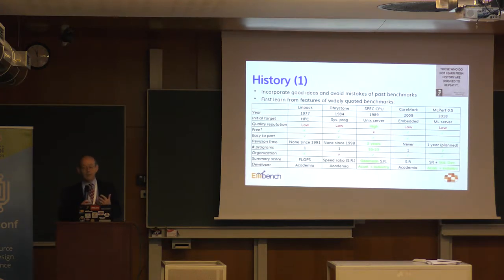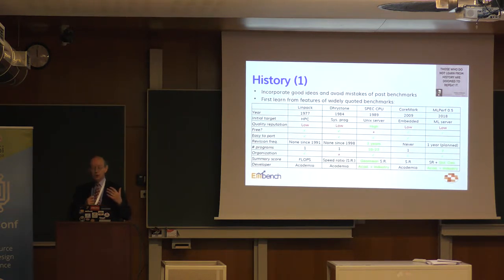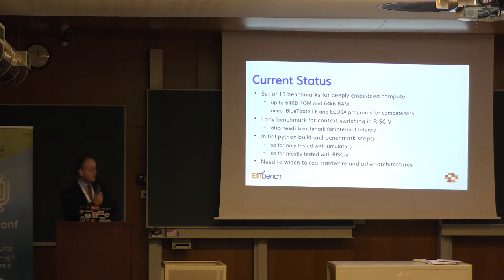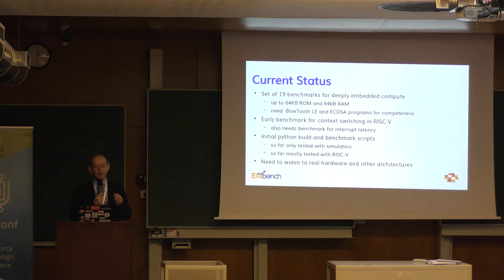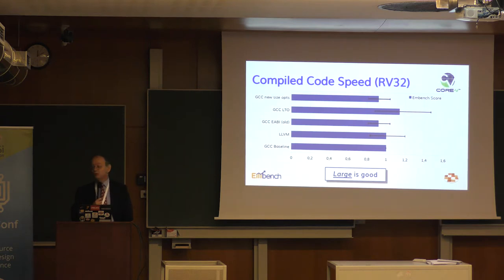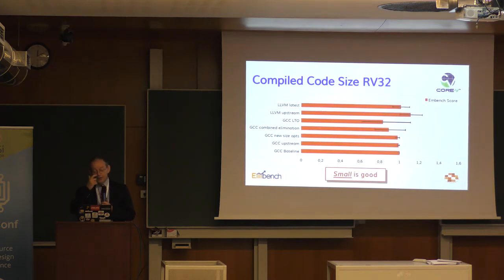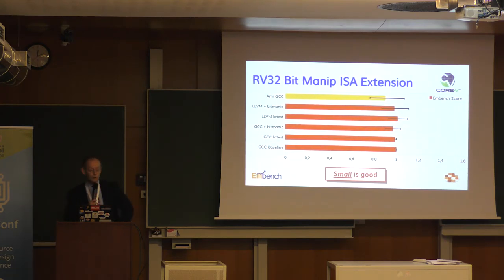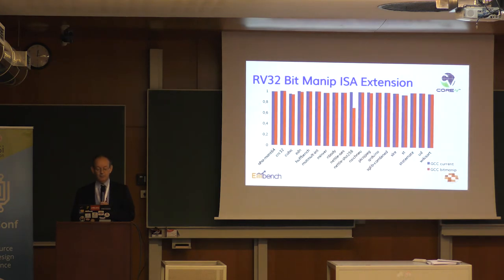Embench 0.5: A Free Benchmark Suite for IoT - Jeremy Bennet - ORConf 2019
In June we announced Embench™ (for Embedded Benchmark), a benchmark for embedded IoT devices created by experts from both academia and industry. We first looked at past benchmark efforts to try to incorporate their good ideas and to avoid their mistakes, and drew the following seven lessons:

-    Embench must be free (no cost).
-    Embench must be easy to port and run.
-    Embench must be a suite of real programs.
-    Embench must have a supporting organization that maintains its relevance over time.
-    Embench must report a single summarizing performance score.
-    Embench should report geometric mean and standard deviation as the summarizing score.
-    Embench must involve both academia and industry.

Our plan is to follow “Agile Benchmark Development” by bringing out an initial 0.5 version for evaluation and feedback, with a 1.0 version to be released after a few iterations of preliminary Embench versions (0.5, 0.6, 0.7,...) to debug both the suite and the ground rules. We initially aim to evaluate microcontrollers that support ≤64KiB of code and read only data—which would typically be stored in Flash or ROM—and ≤16KiB of data.

In this talk we describe Embench 0.5. Unlike the popular Dhrystone and CoreMark benchmarks that are single synthetic programs, Embench 0.5 suite has 20 real programs. They do little or no floating point computation, but some are branch intensive, some memory intensive, and some integer compute intensive. Like SPEC, the single performance number that people will promote is the geometric mean of performance relative to a reference platform of the 20 programs plus the geometric standard deviation to indicate the significance of differences between processors. Novel features of Embench include reporting code size as well as program performance and to measure interrupt latency and context switching. These novel features play an important role in embedded computing but have not yet appeared in embedded benchmarks. The Free and Open Source Silicon (FOSSi) Foundation organization is the official sponsor of Embench. The Embench organizing committee now has more than 10 volunteers to evolve the benchmark.

In addition to announcing Embench 0.5, we will demonstrate its value by contrasting its performance evaluation of several embedded systems to Dhrystone and CoreMark.

Our hope is that henceforth is that publications of performance for embedded computers will include Embench along with Dhrystone and CoreMark, and that Embench will eventually retire these much older, single, synthetic benchmarks to the dustbin of history.
Presenter: Jeremy Bennett

Jeremy Bennett is Vice-chair and convener of the Embench working group, which is developing a new set of benchmarks for Embedded systems.